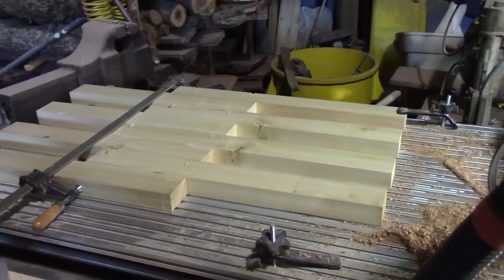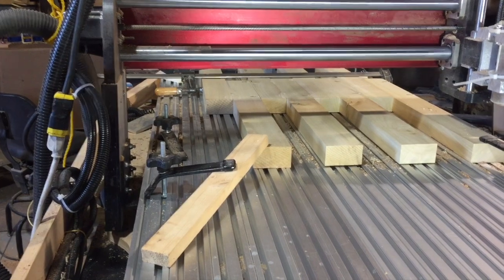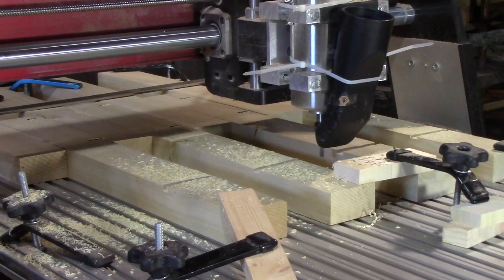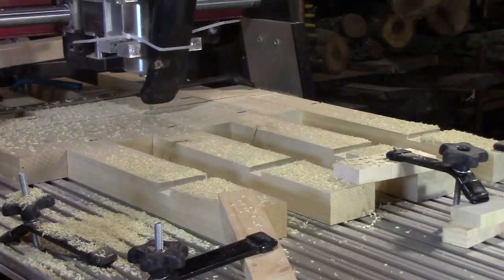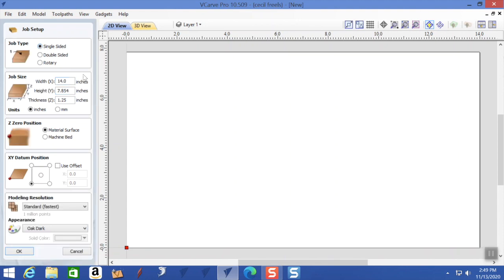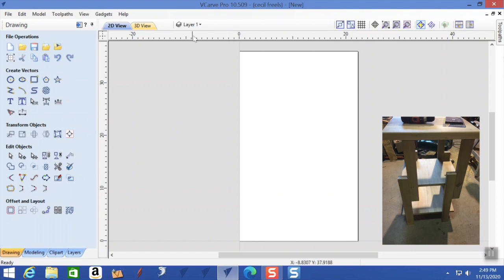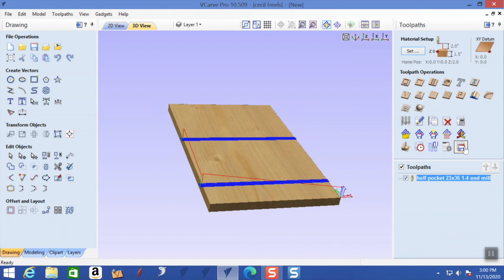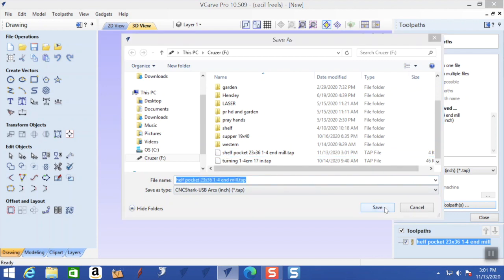Using CNC to cut exact height dado slots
This video is about Using CNC to cut exact heigth dado slots